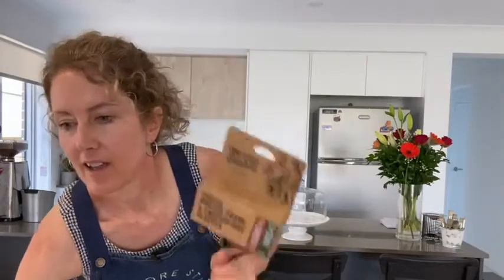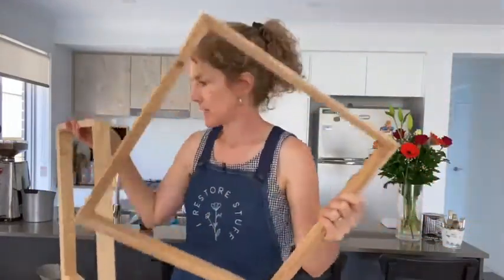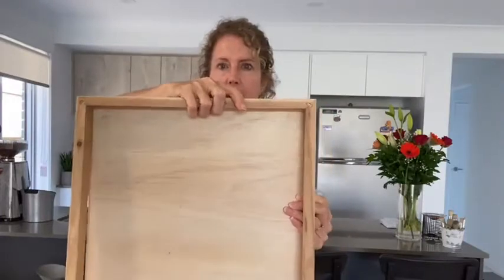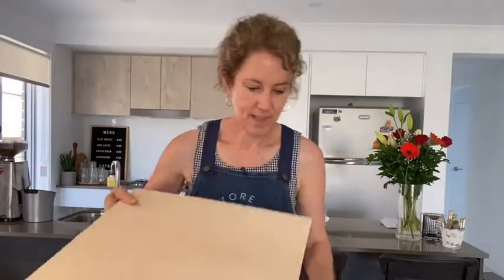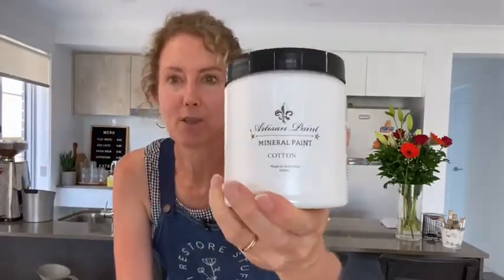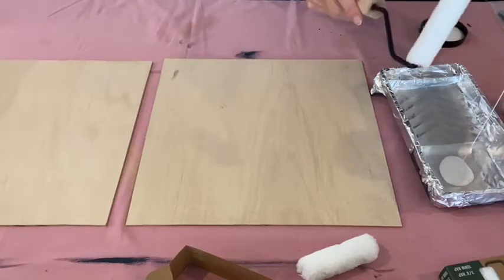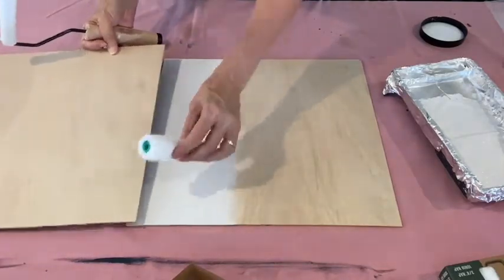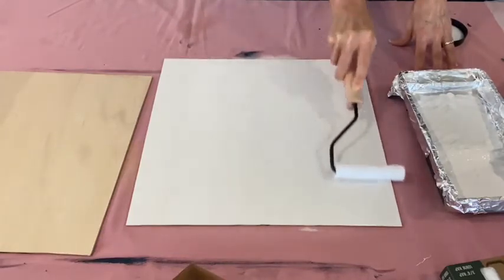Demo of How I use Two Fussy Blokes Paint Rollers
On this live replay from my FB page, I show you how I use these fun mini rollers from Two Fussy Blokes (a New Zealand company).
And also in my booth upstairs at the Camp Hill Antique Centre if you're local to Brisbane, Qld, Australia.